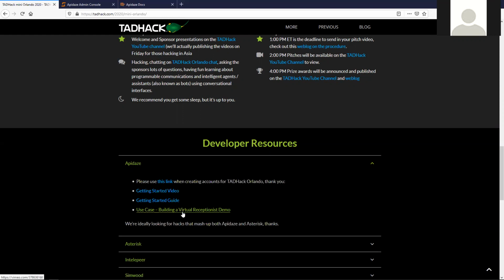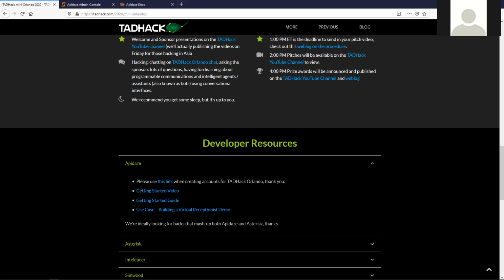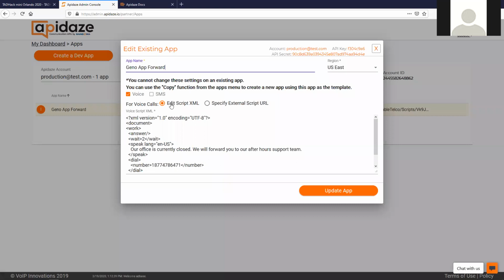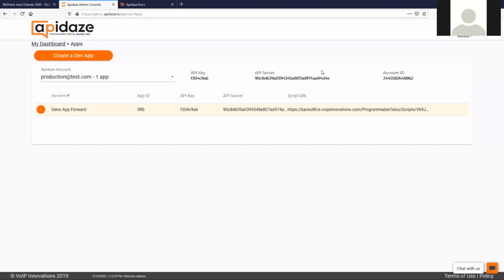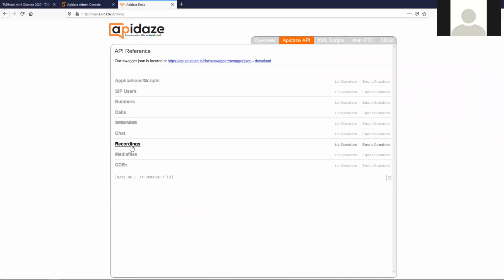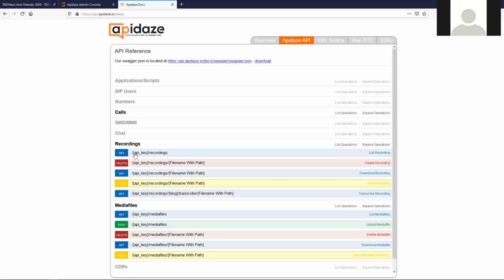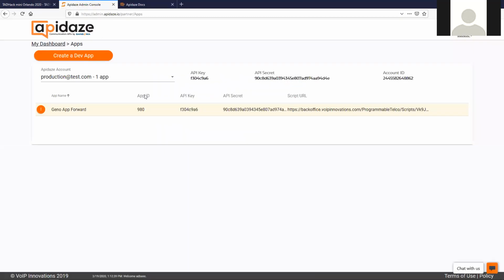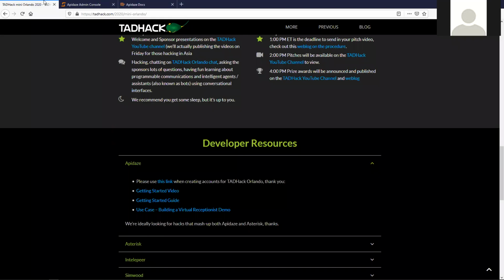VoIP Innovations' Resources for TADHack Orlando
Introduction to VoIP Innovations' resources from from Joe, and how to get online support while hacking.